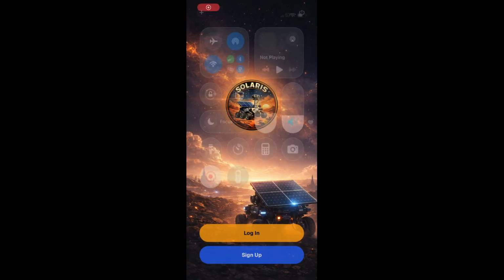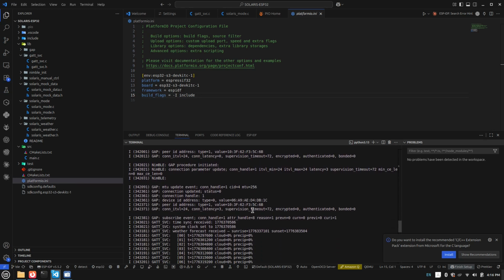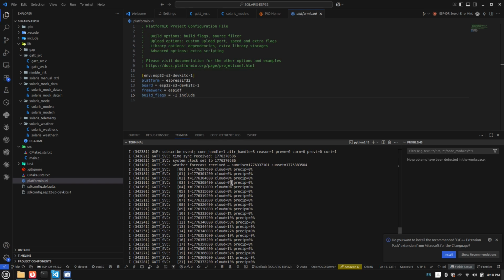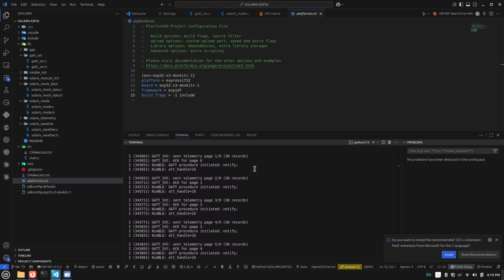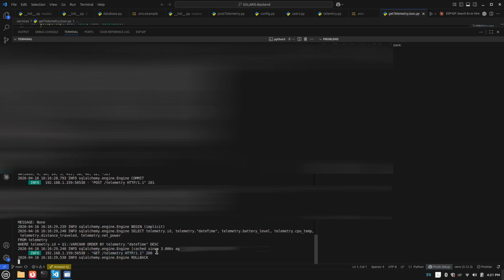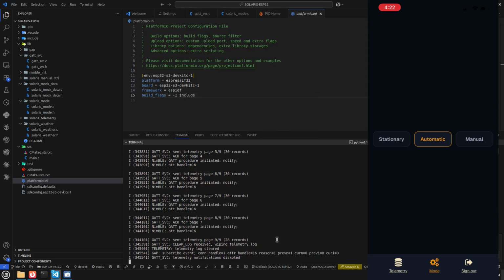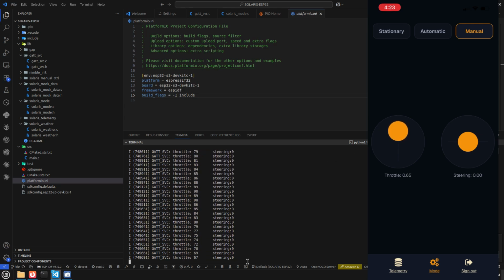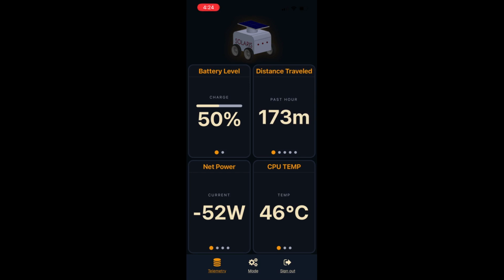SOLARIS Phone App with BLE Demonstration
This video is a demonstration of how our phone companion app will be interacting with SOLARIS showing off backend integration and BLE connection to SOLARIS.